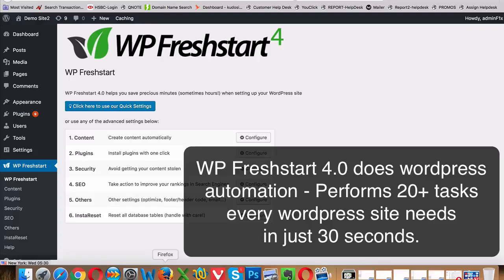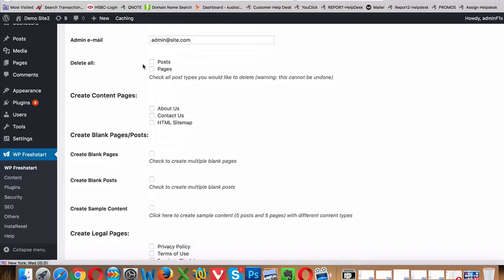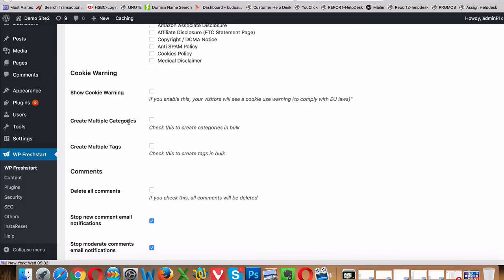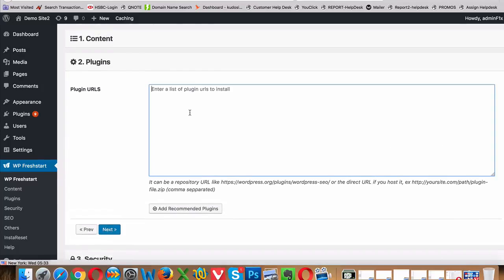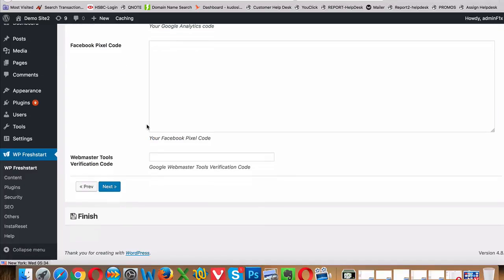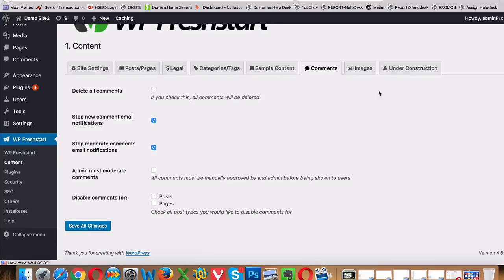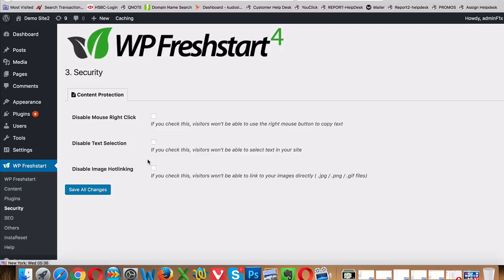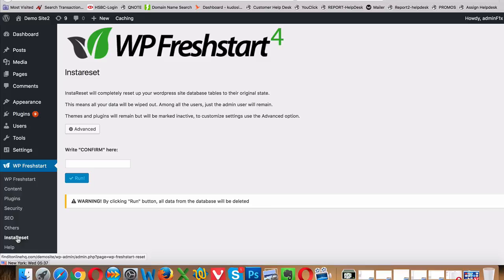WP Freshstart 4.0 Review & Demo || WP Freshstart 4.0 Tutorial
WP Freshstart 4.0 is a WP plugin that automates all the manual tasks you have to do. All it takes is just a minute to finish. Whether it is creating a page, creating sitemaps, installing themes or plugins, it will all take only seconds with the help of WP Freshstart 4.0.

It is the choice for those who want to expand their business in an efficient and smart way. Let’s move to the next part of the WP Freshstart 4.0 Review to find out who has created it.

Below is the summary of what WP Freshstart 4.0 can do:

Set up a new WP site in one minute with only one click
Cover many other tasks of WP for many websites
Boost conversions
So what’s special in this version?

Front-end version:

Delete default posts and pages quickly
Turn off comment notification via email
Create categories and posts easily
Install many plugins all at one
Reset your website within one click
New features in this 4.0 version:

Install recommended plugins
Add dummy images into many parts of your website
Block hotlinking of images from unfamiliar sources
Add Google Analytics and FB Pixel to your website
Add EU Cookie notice to the website
And so much more
So what’s new in the OTO version?

All features of the front-end version and:

Optimize database or remove garbage data
Change logo easily
Hide your WP
Block spam
Compress your images automatically
Replace WP comments with Facebook comments
Add social sharing buttons floating on your website
WP Freshstart has come to the fourth version. Almost all errors are fixed and replaced by many incredible features that enable users to work much faster and efficiently. There are a lot more features for each version of WP Freshstart 4.0 but the above are the most noticeable.

How Does WP Freshstart 4.0 Work?
WP Freshstart series always pay attention to newbies who have little to no experience in the niche. In order to help them process much faster, the vendor has designed a simple interface that anyone can understand since the first moment. It does not require any prior experience or coding skills at all. Just click to get it done.

WP Freshstart 4.0 is labelled with the front-end price of $19 along with many bonuses for early birds.

Remember that WP Freshstart 4.0 comes with a 30 days money back guarantee policy. Just contact the vendor if there is anything wrong with the plugin.